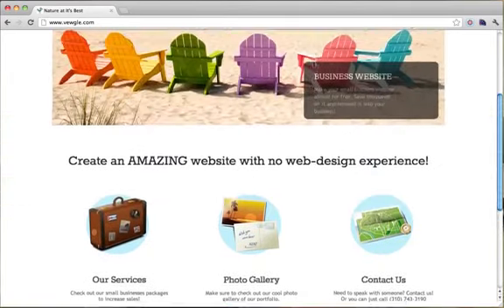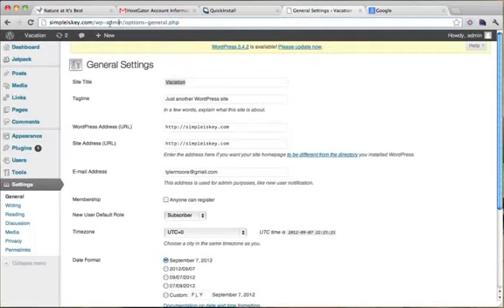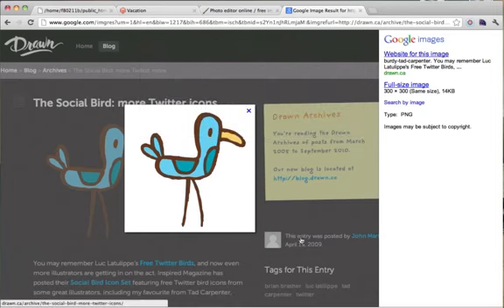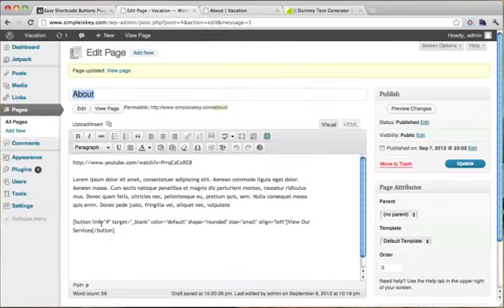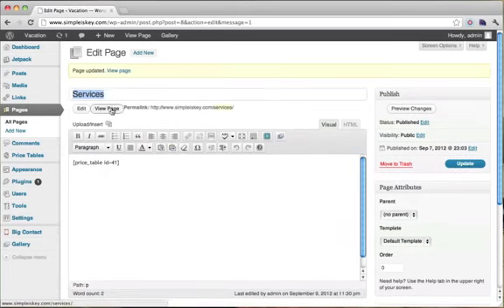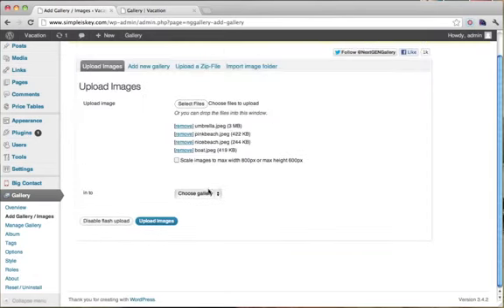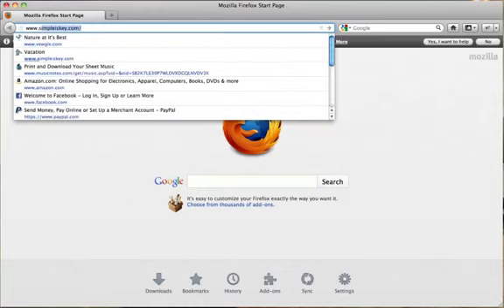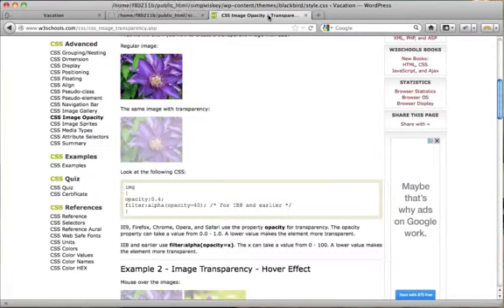Create a BEAUTIFUL Website in Wordpress Easy!